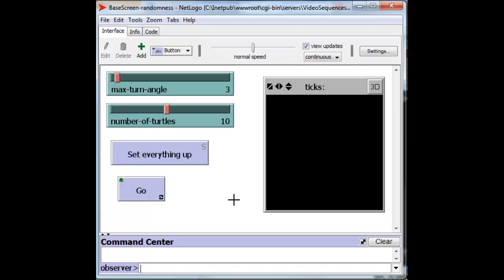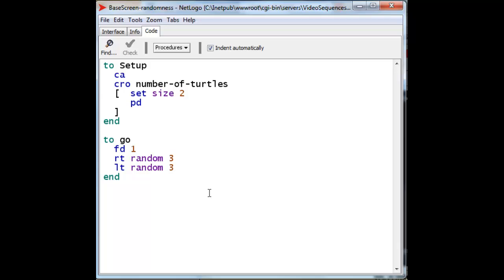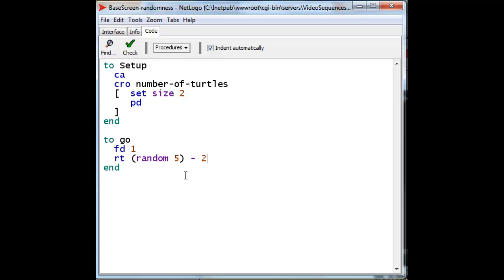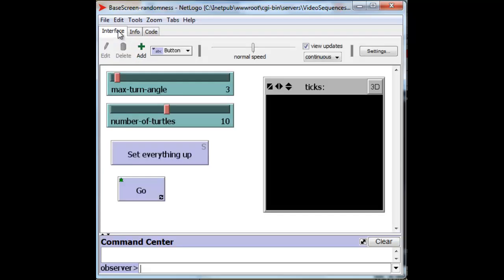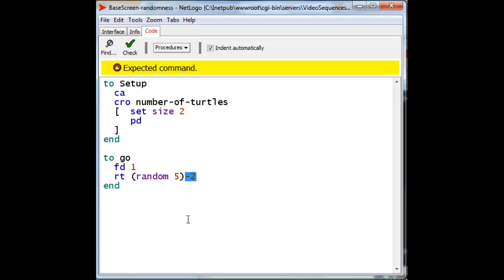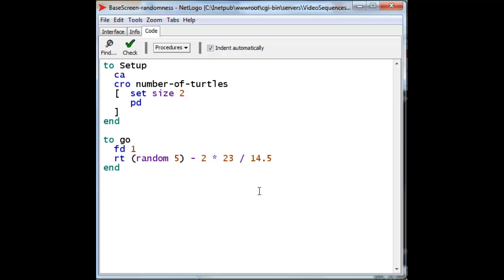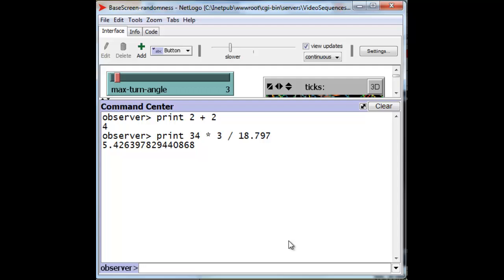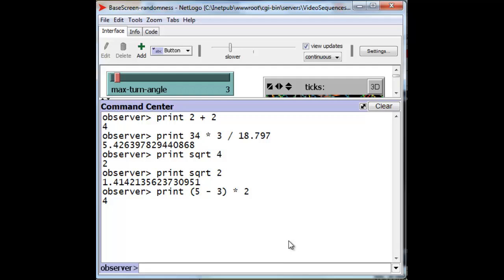Arithmetic Expressions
Netlogo Tutorial on arithmetic expressions